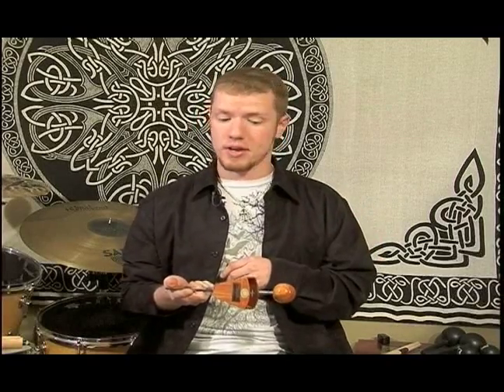How to Play a Vibraslap : Vibraslap Rattle & Tambourine Effects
Utilize vibraslap sounds in this free video series that will show you how to play this mandible and provide you with other percussion instrument techniques with these video music lessons.

Bio: Aaron Bland is a performer, recording artist, and educator who performed 136 shows in 2007. He operates a project studio, and teaches hand drums and drum sets.